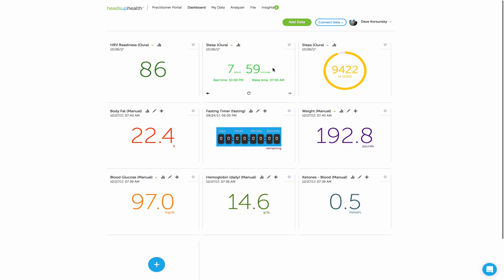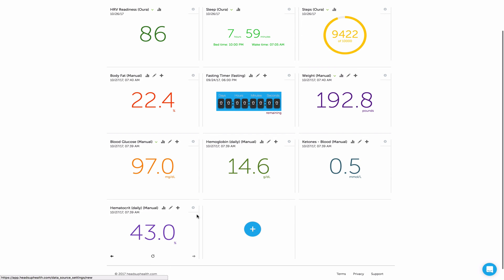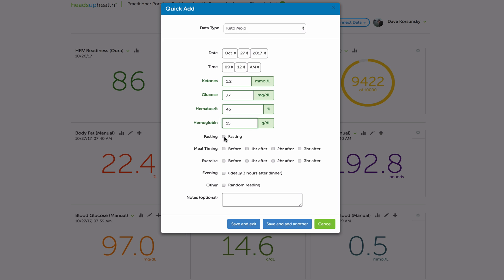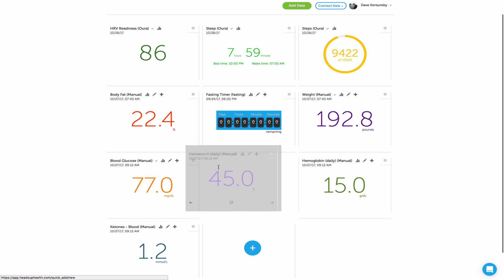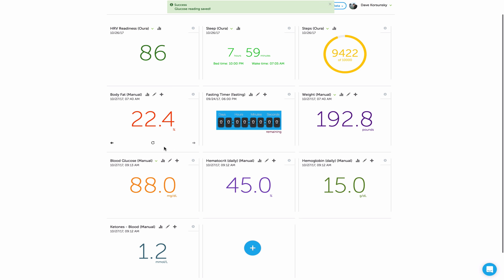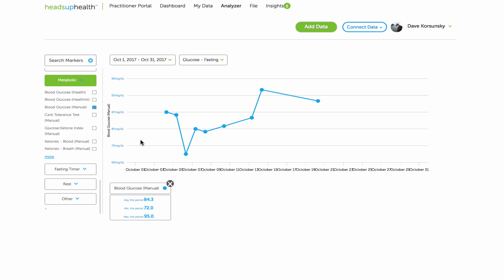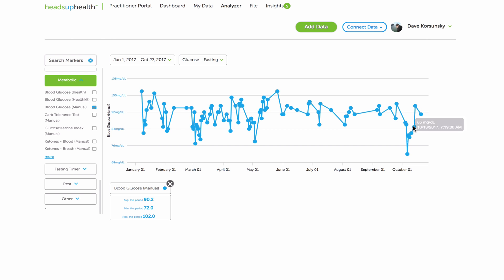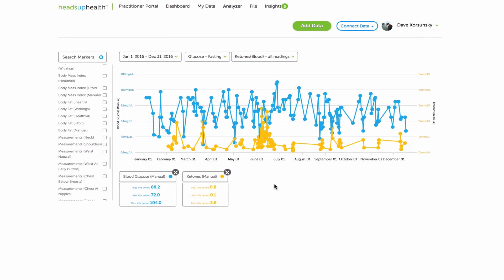How to track your Keto-Mojo glucose and ketone readings with Heads Up Health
A demo on how you track blood sugar (glucose) and blood ketone readings with the Keto-Mojo device and track your results with Heads Up Health.